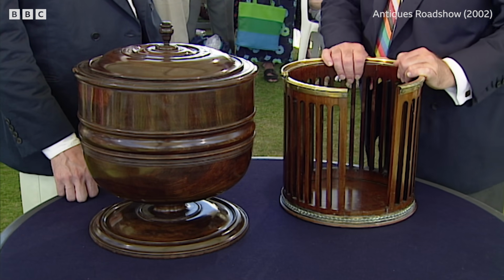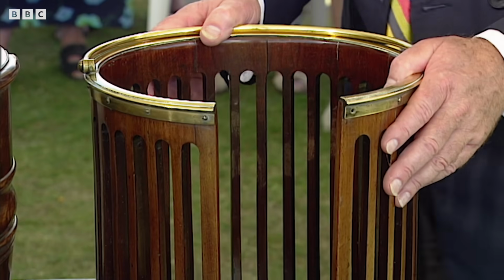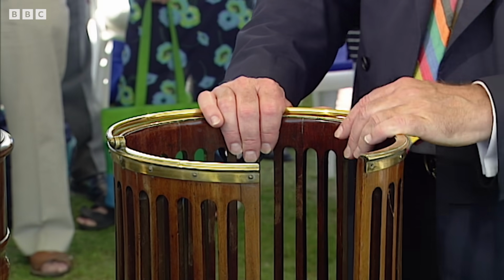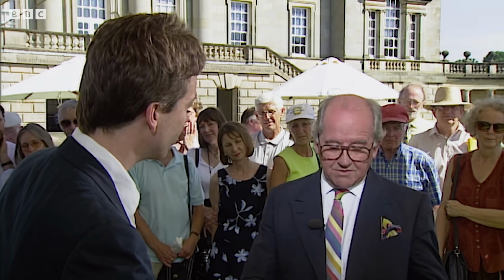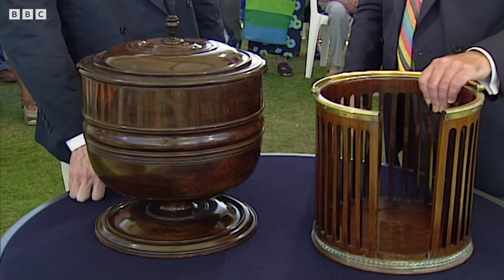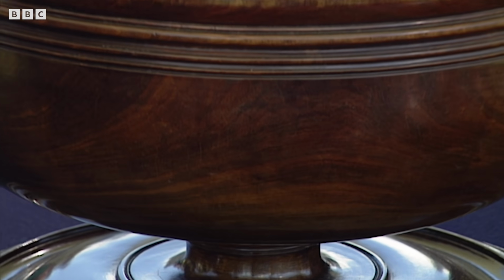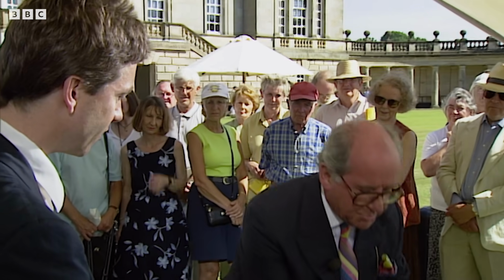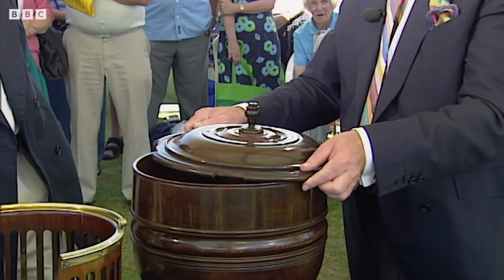Valuable Wassail Bowl From The 1640s | BBC Antiques Roadshow UK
*All valuations were correct at the time of broadcast.* Hugh Scully and the experts from Antiques Roadshow take a look at some fantastic antiques from Houghton Hall. Personal items like this plate bucket and wassail bowl are particularly valuable. This clip was filmed in Houghton Hall in 2002.